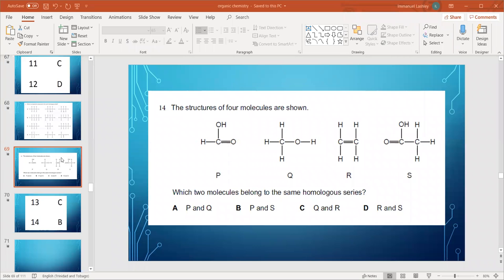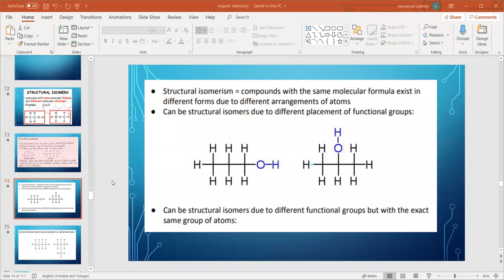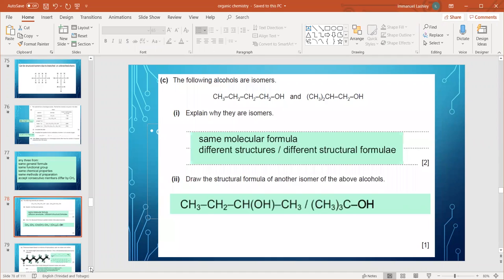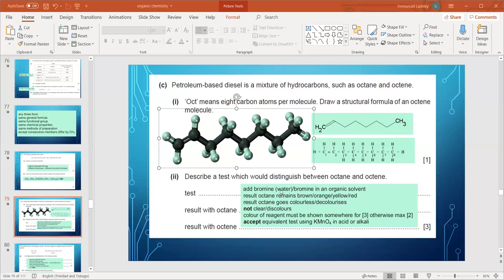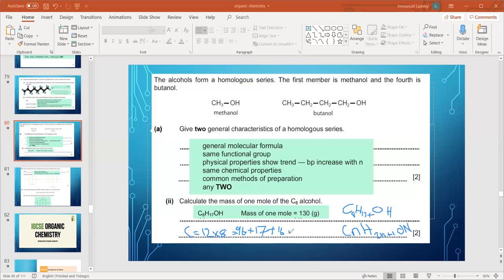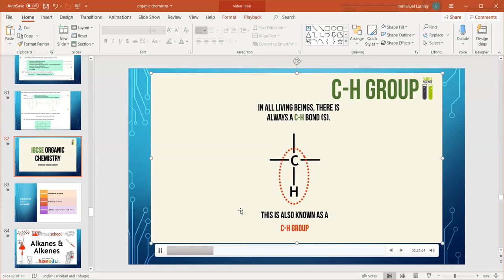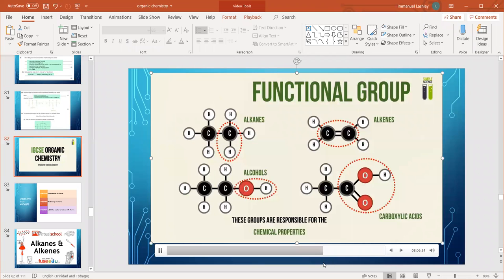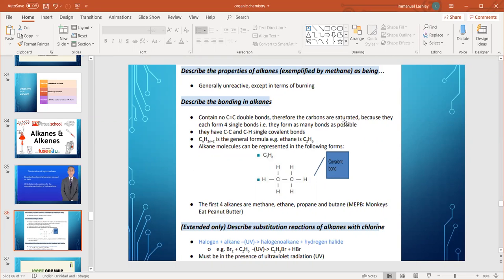CTS COLLEGE - WEEK 11 CHEMISTRY LECTURE PART 4